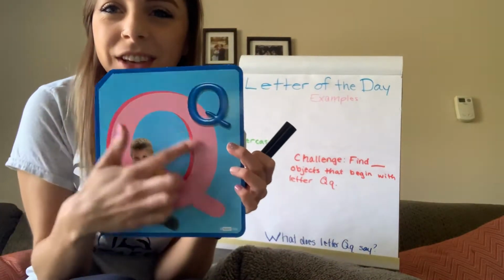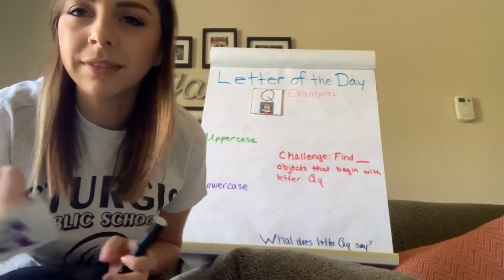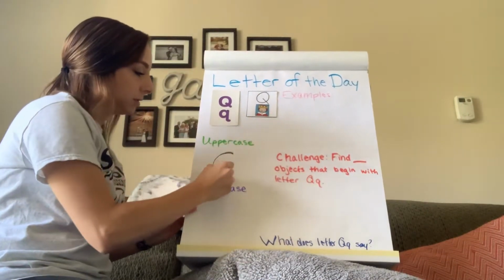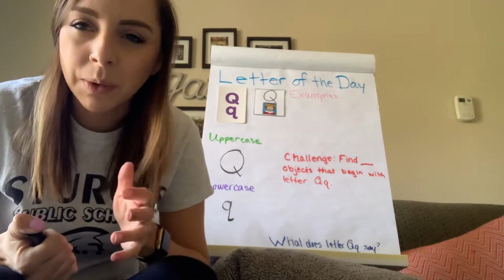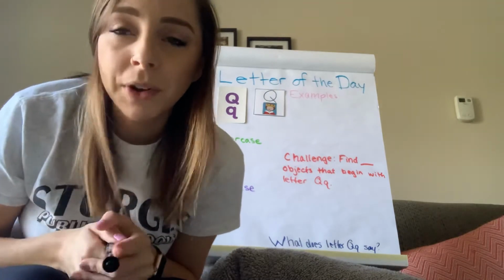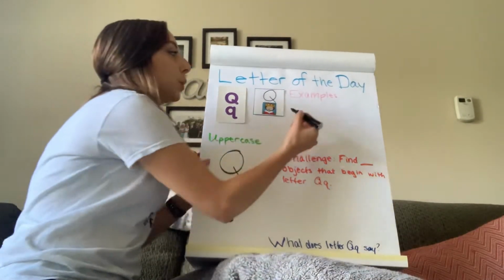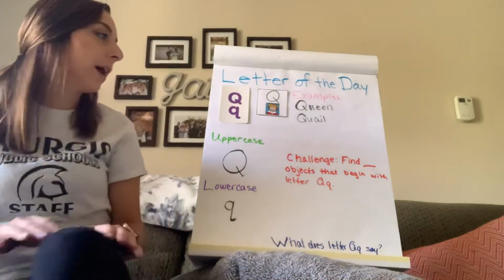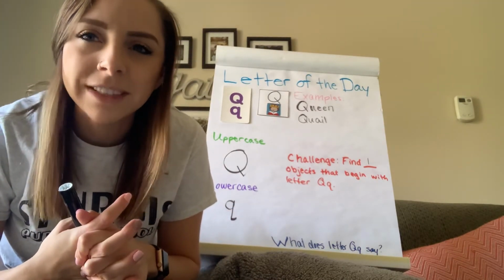Letter Q!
Challenge: find 1 object in your home that has the letter Q!